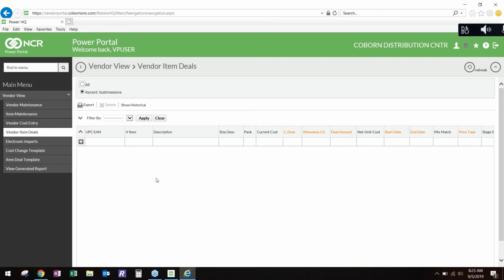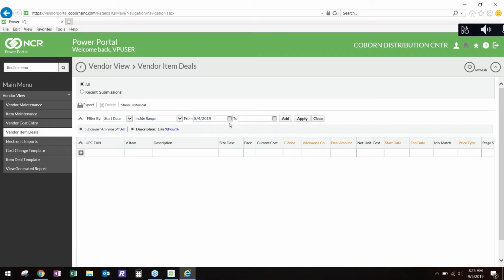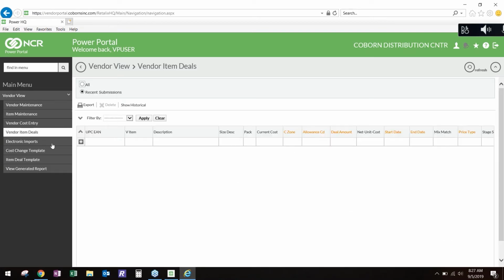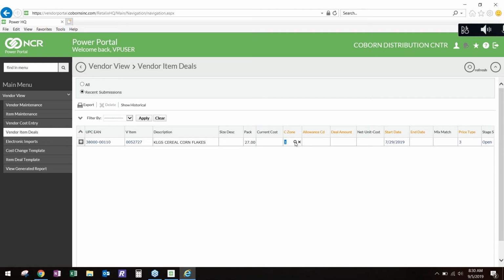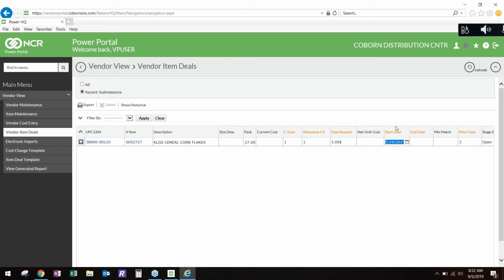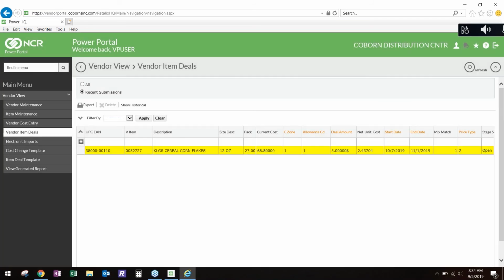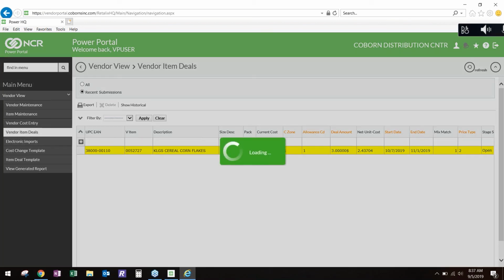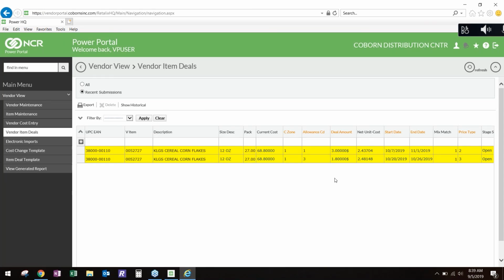Vendor Item Deals